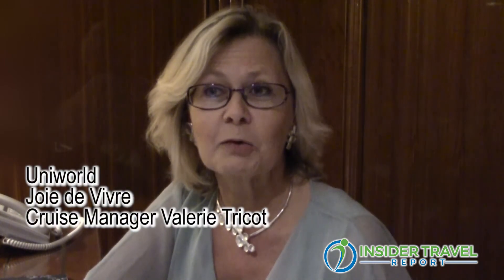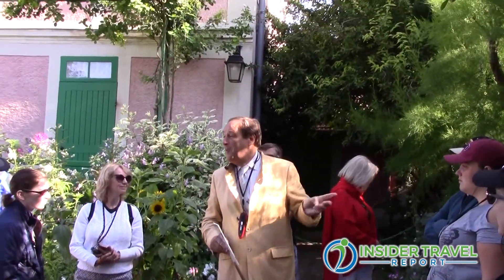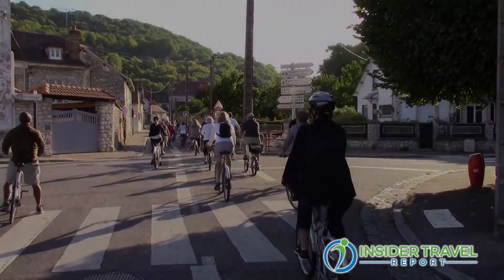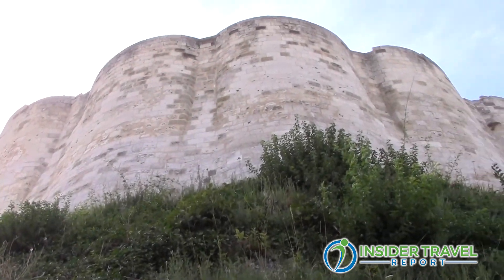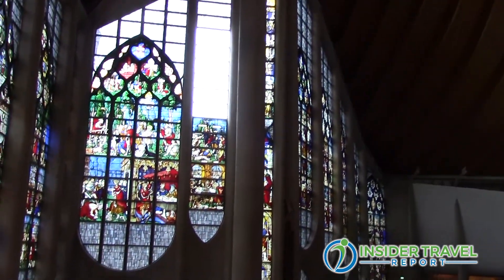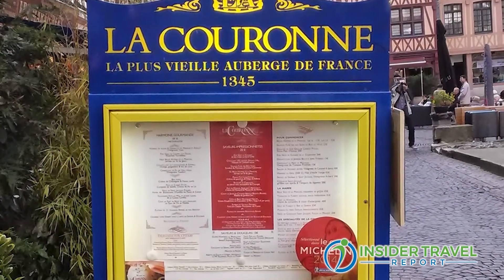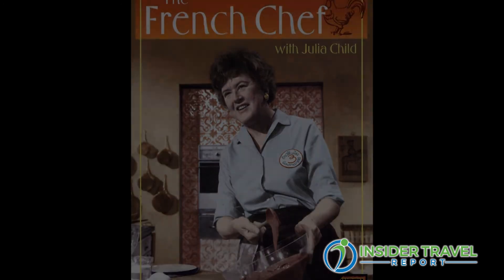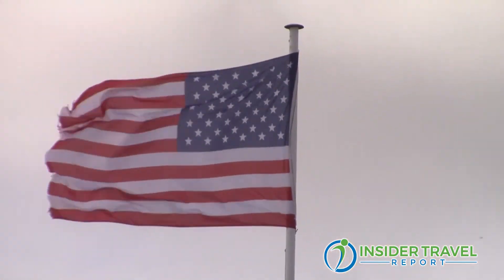Insider Video: Excursions on the Seine With Uniworld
Alan Fine interviews the cruise director on the new Joie de Vivre about the tours and activities available on this seven-day cruise.

Click here to take a grand tour of the Joie de Vivre in Part 1 of this video.